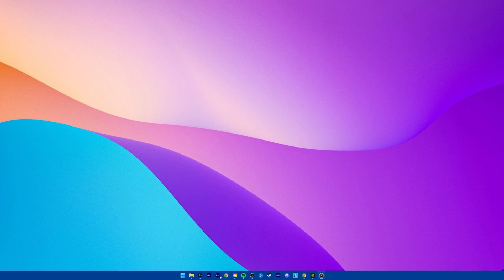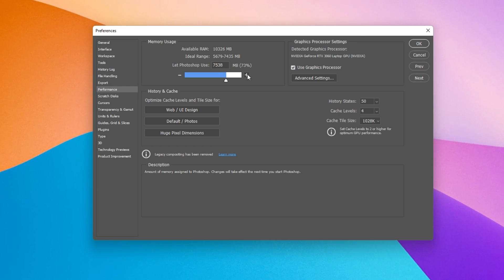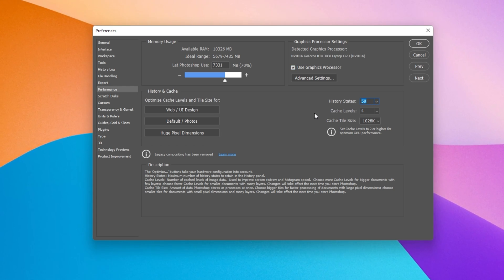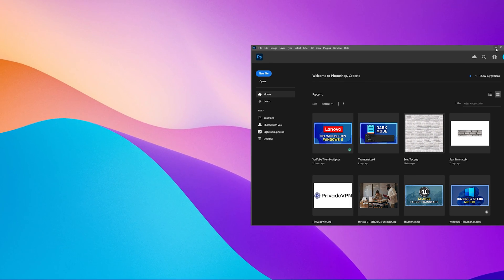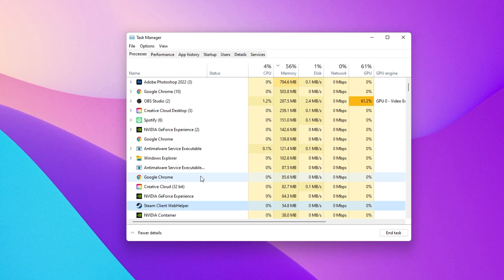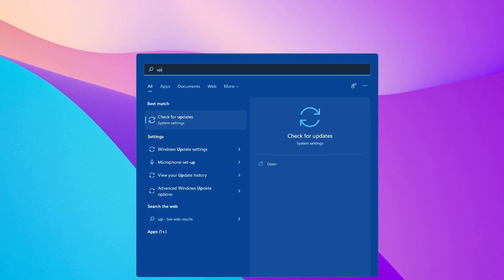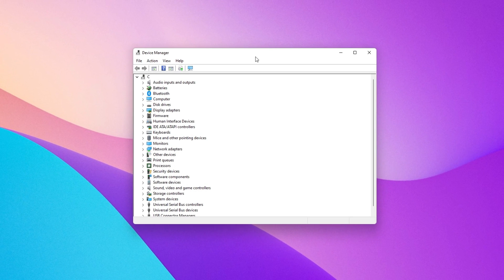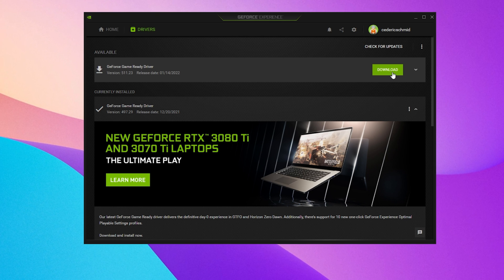Fix Lag on Photoshop in Windows 11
A short tutorial on how to prevent Photoshop from lagging and improve the application’s overall performance on your Windows 11 PC.

Timestamps:
0:00 - Introduction
0:18 - Photoshop Preferences
1:42 - Task Manager
2:20 - Creative Cloud
2:41 - Update Windows
3:08 - Device Manager
3:32 - GeForce Experience